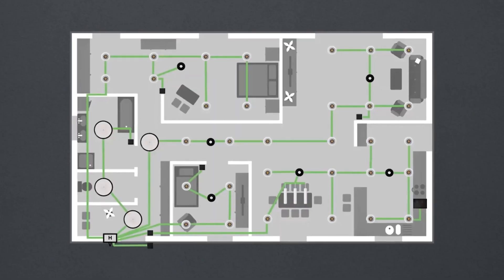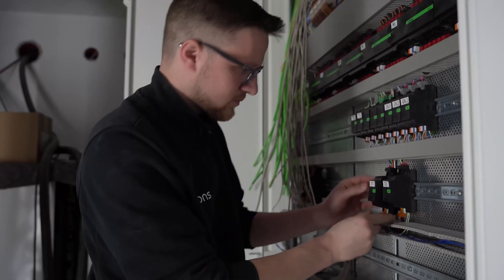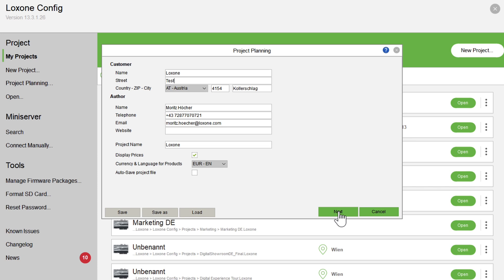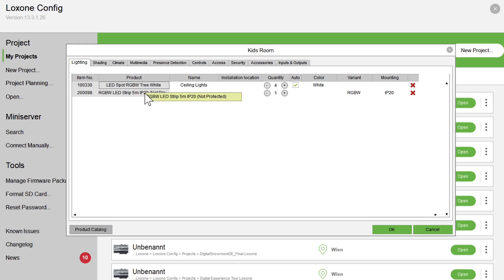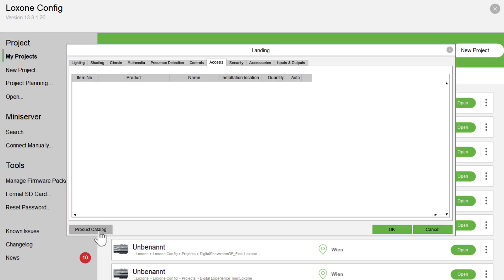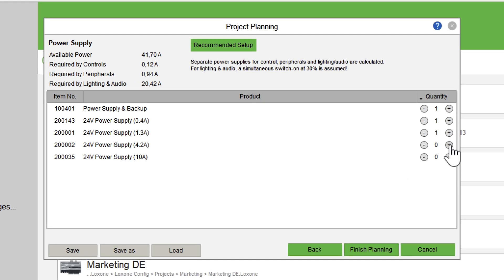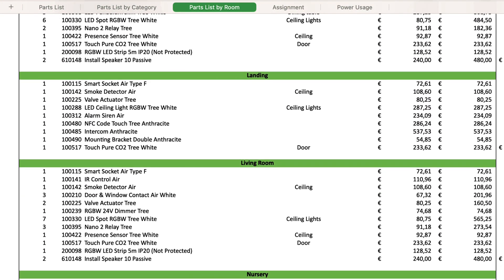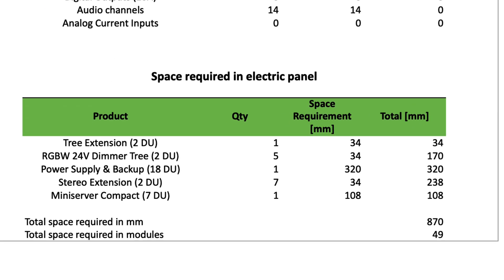Project planning with the Loxone Config - Loxone Explained | 2023 [4K]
With the planning tool you save an enormous amount of time in the preparation and planning of a Loxone project. Within a few minutes you will receive an exact parts list, if desired also with prices, in order to be able to create a cost estimate. You can map the floor plan of the building and individually insert all required products in the correct quantity for each room. In addition, you can find out how much space the components require in the control cabinet. You can find all the information about the project planning tool in this video.

Become a Loxone Installer and offer your customers a complete smart home with full building automation and an intuitive control system.